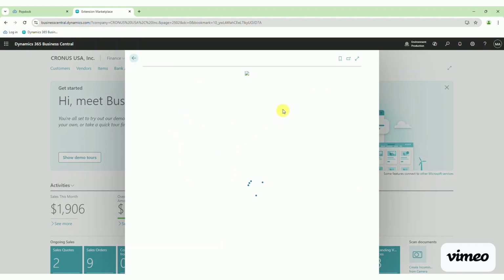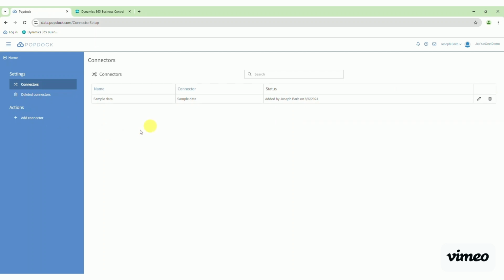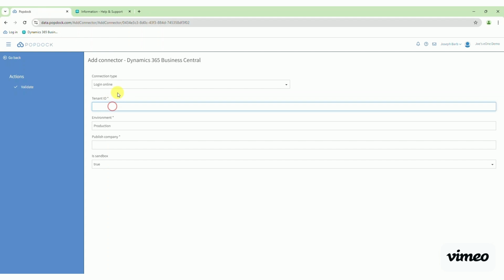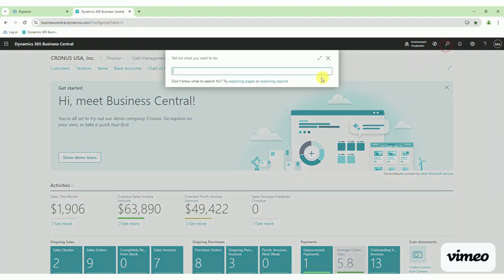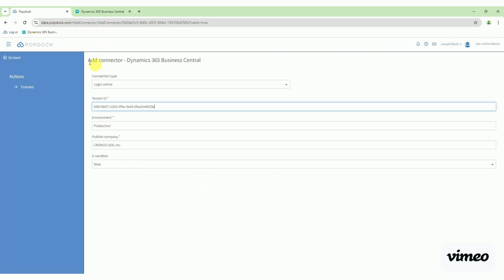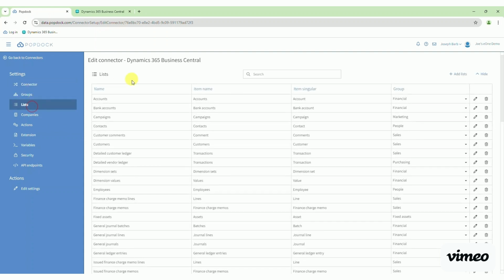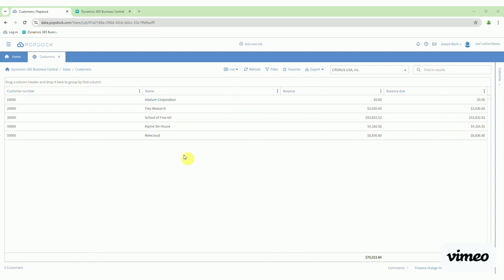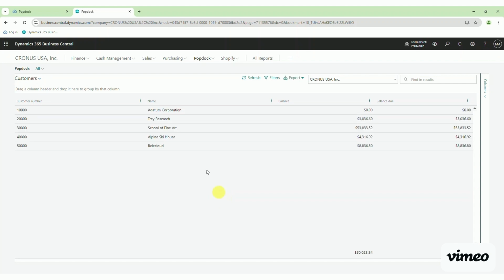Installing a Dynamics 365 Business Central Connector in Popdock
In this video, Joe will explain how to Install a Dynamics 365 Business Central Connector in Popdock. By doing this, businesses can enhance their data management capabilities, improve operational efficiency, and gain deeper insights into their operations.